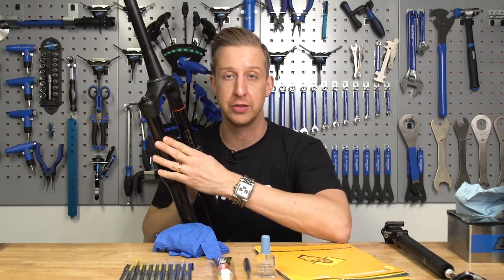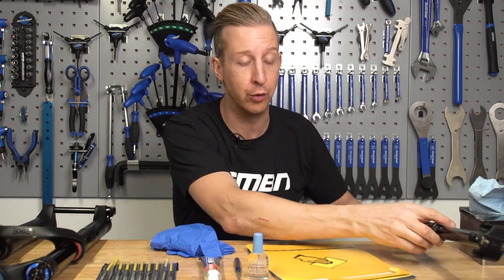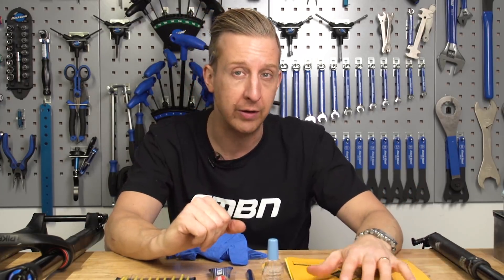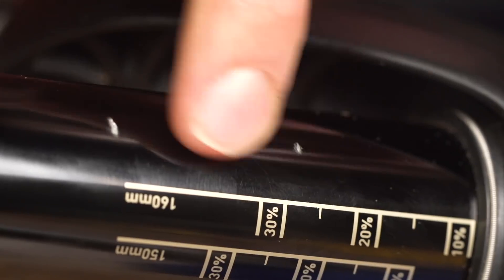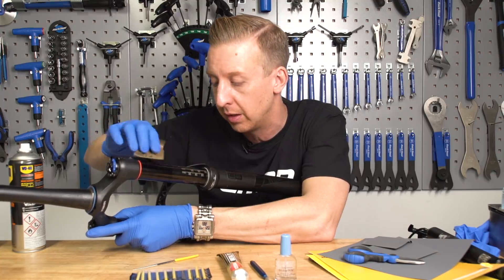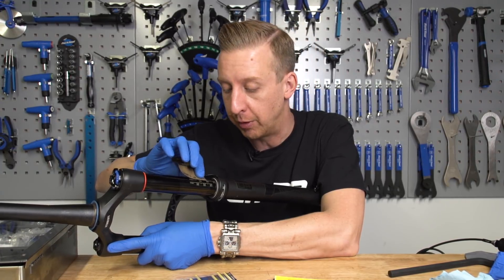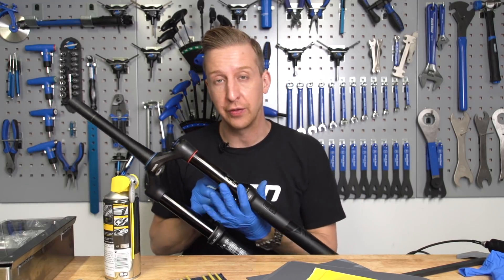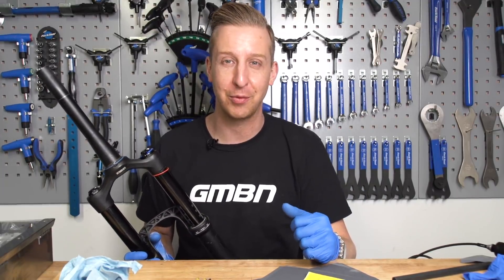Stanchion + Dropper Post Scratch Repair | GMBN Tech How To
Scratches on a fork stanchion or a dropper post that pass through the seals as they move up and down will damage the seals as they are used. So if you want your fork or dropper to continue to function as it should for as long as possible, doing these small repairs is essential.

Repairing fork stanchions and dropper posts is delicate work, and you will require some specific tools and materials. Mostly however it requires attention to detail and the correct method which Doddy will walk you through in this guide.

If you'd like to contribute captions and video info in your language, here's the link 👍